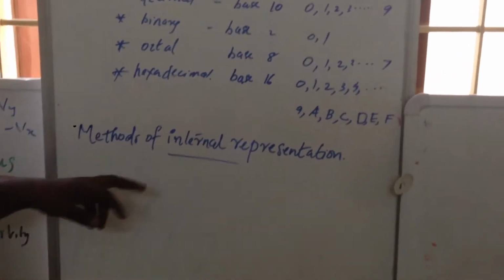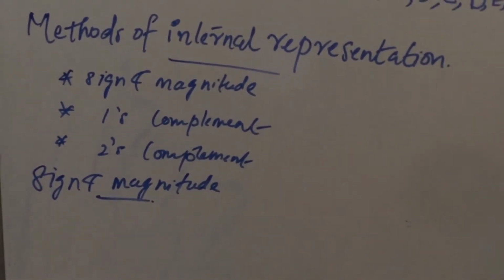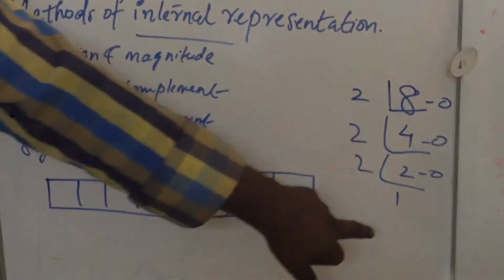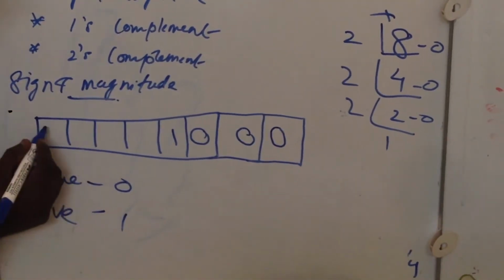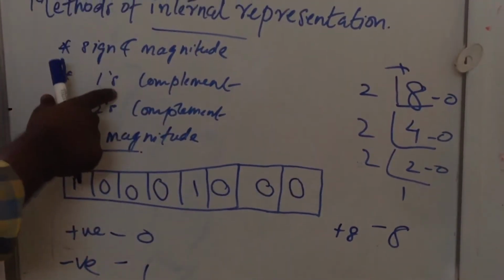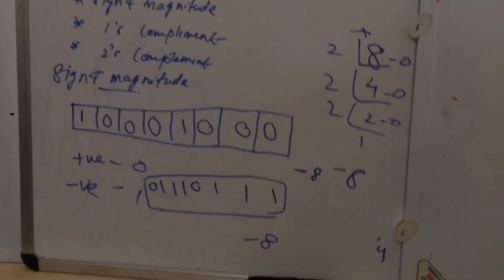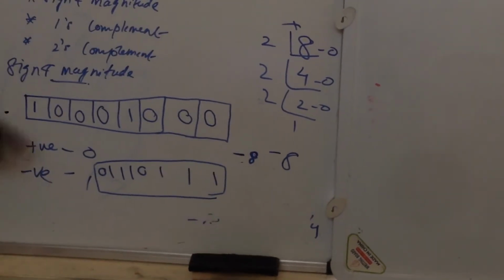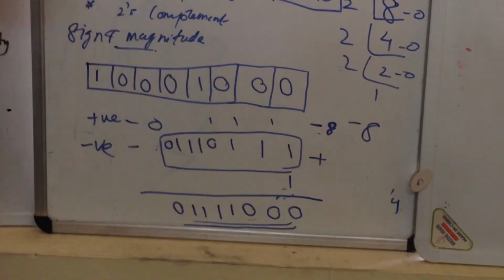Data Structures C++(quickly!)🔥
10 AWESOME GADGETS EVERY STUDENT MUST HAVE :

1. Ray-Ban Unisex Sunglasses 2000 Rs
2. Apple iPhone 20000 Rs
3. Casio Chronograph Watch 4000 Rs
4. Nike Mid Casual Shoes 2000 Rs
5. W.O.W. Perfumes Black 500 Rs
6. Ben Martin Denim Shirt 500 Rs
7. Slim Fit Black Stretch Jeans 500 Rs
8. FabSeasons Unisex Cap 299 Rs
9. Woodland Leather Belt 700 Rs
10. JBL Go Bluetooth Speaker 1500 Rs
11. Boat Bluetooth Headphones 2500 Rs